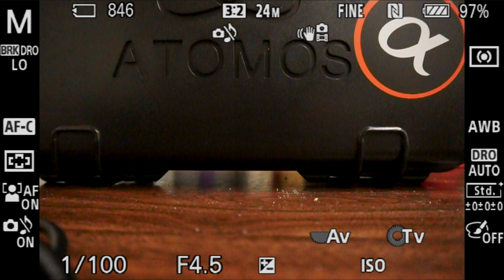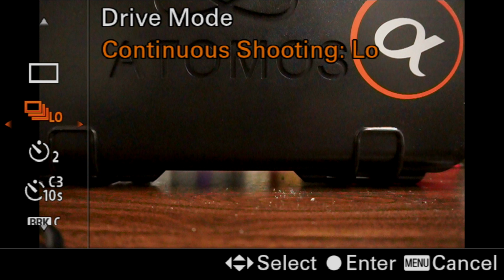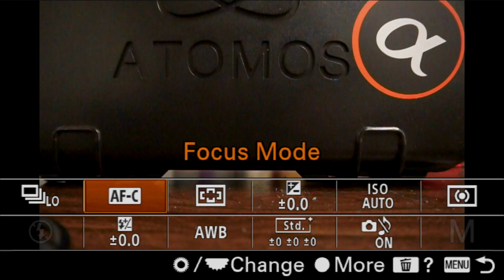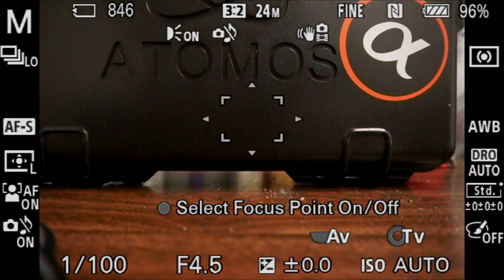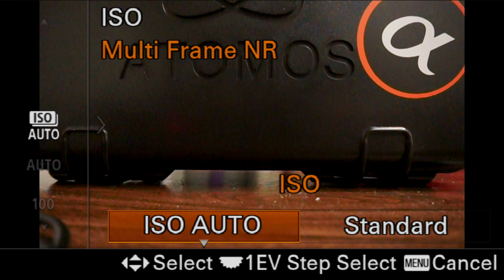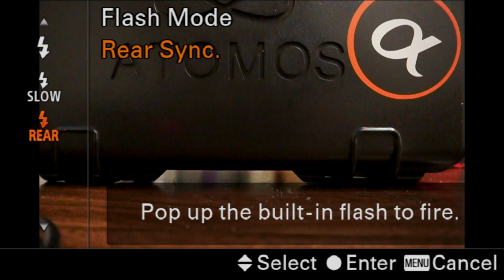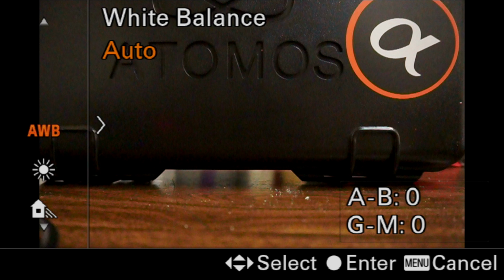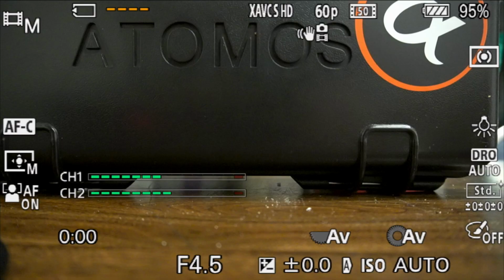Introduction to the Sony A6100 quick menu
Today we're going to explore the quick menu, or the function menu, for the Sony a6100. We'll walk through each setting and the options you have within each setting. We'll discuss when you might use some choices as opposed to others.

As you're exploring the options you have with  your a6100 and want to learn more about when you might use one setting to achieve a specific result, please visit:
We have a four hour introduction to photography course as well as several books and some free downloads. Please visit.